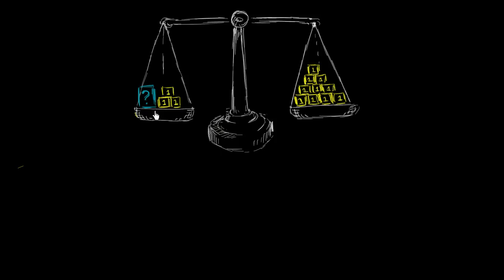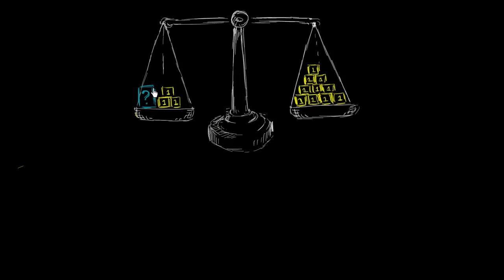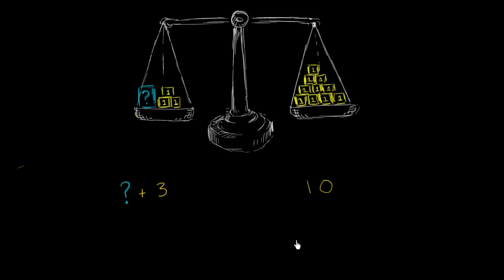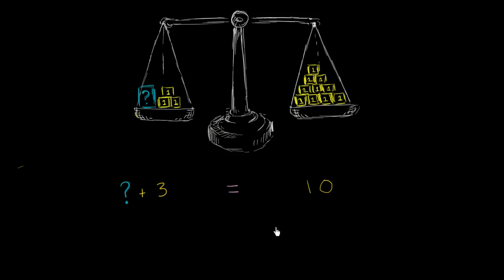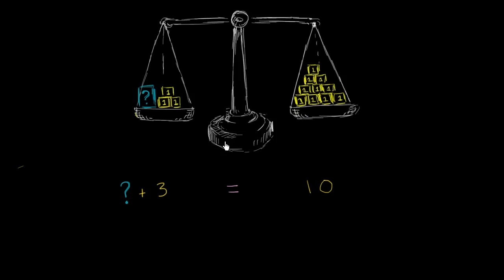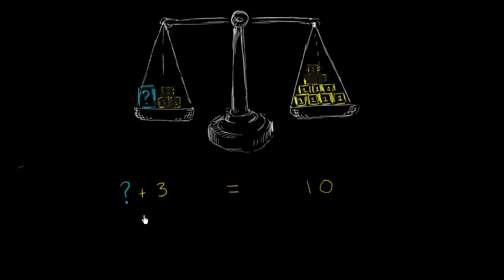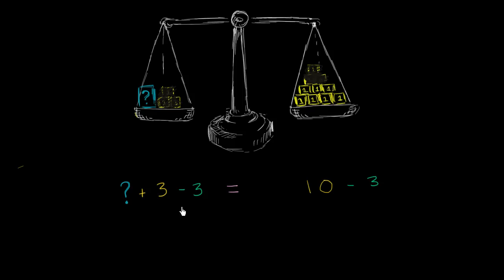How to represent a relationship with a simple equation | Linear equations | Algebra I | Khan Academy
Courses on Khan Academy are always 100% free. Start practicing—and saving your progress—now

Equations are about relationships (no, not girlfriends and boyfriends!) between the two sides of the equation. Let's again use a scale example to help us understand.